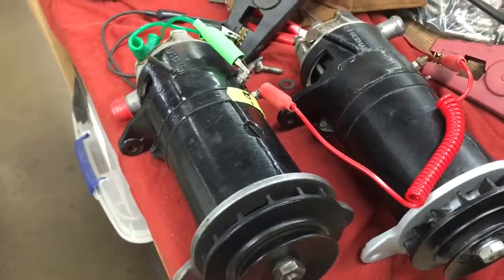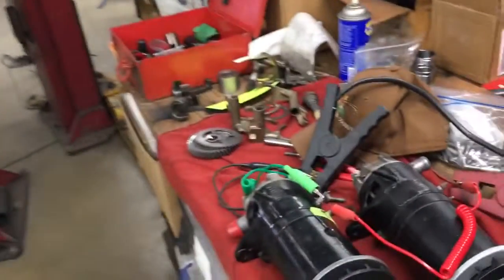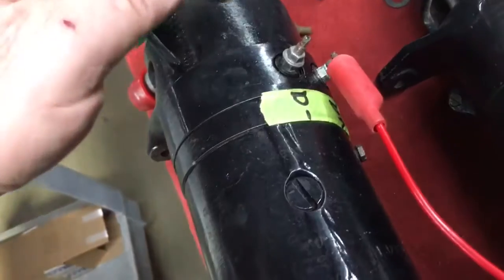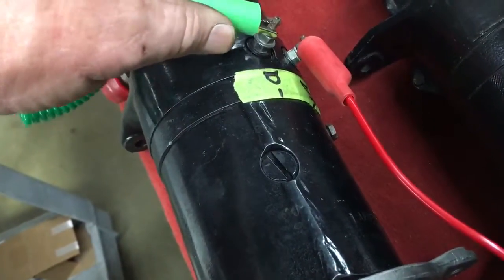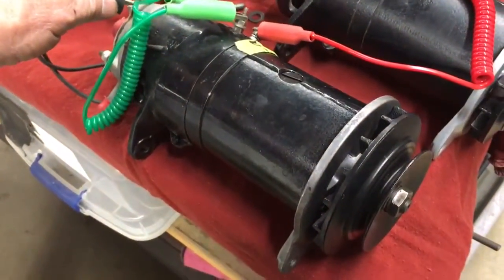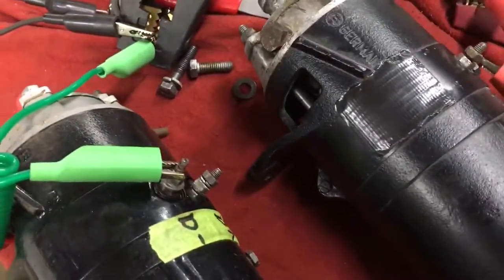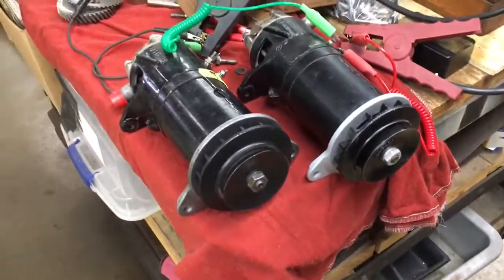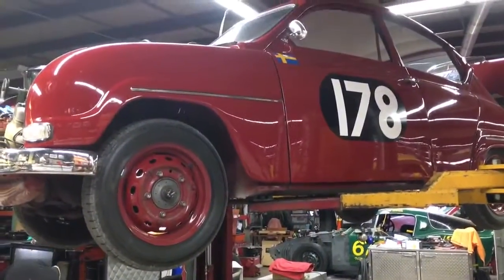How to Full Field Test a Vintage Saab Generator on the Bench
Saab Two Stroke 3 cylinder.  How to fulfill the generator and make it run like an electric motor ( which it is!)